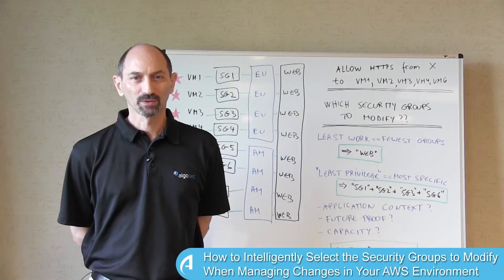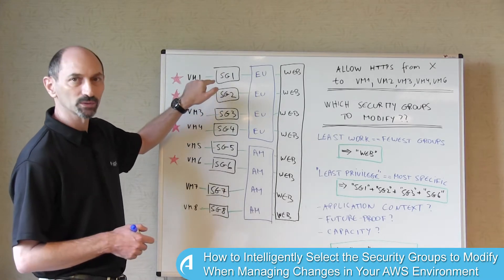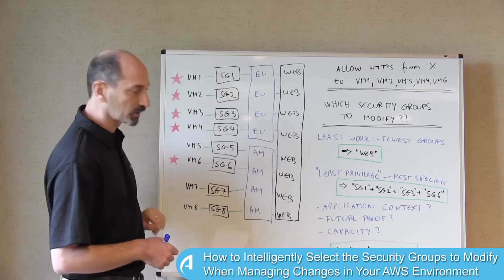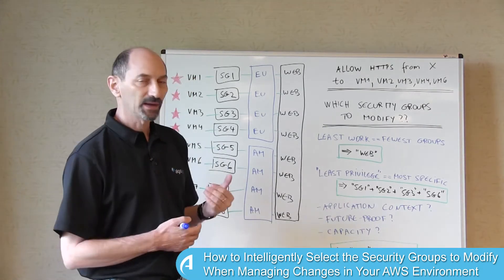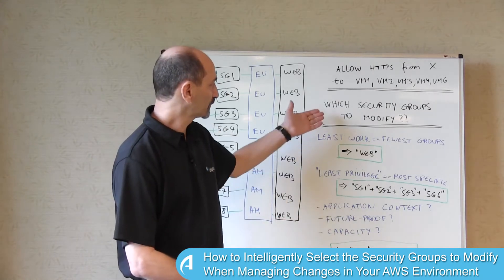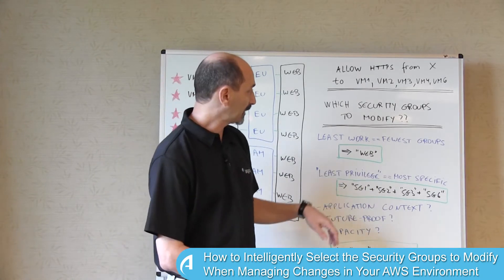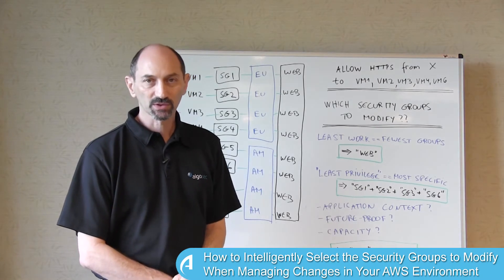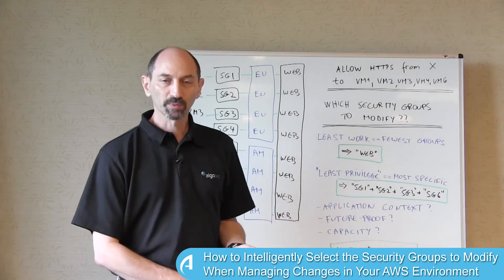How to Intelligently Select the Security Groups to Modify When Managing Changes in AWS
Best Practices for Amazon Web Services (AWS) Security: Lesson 7